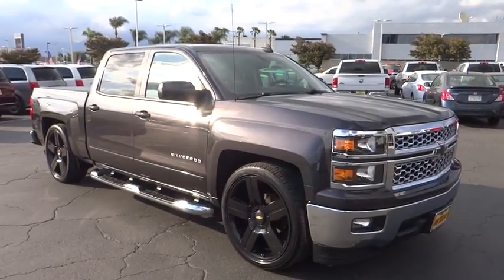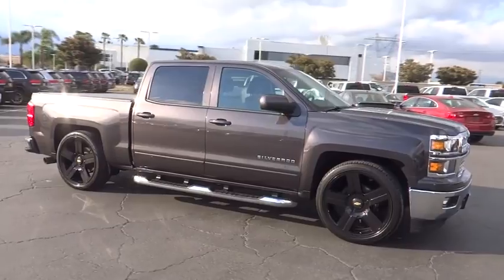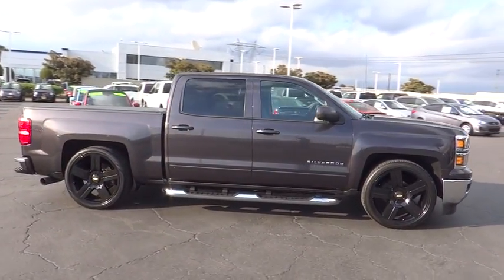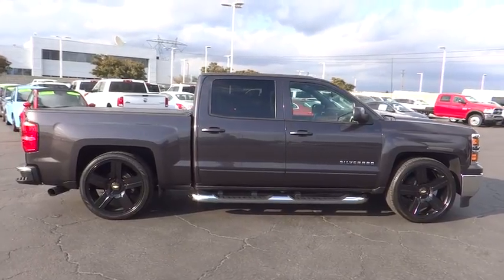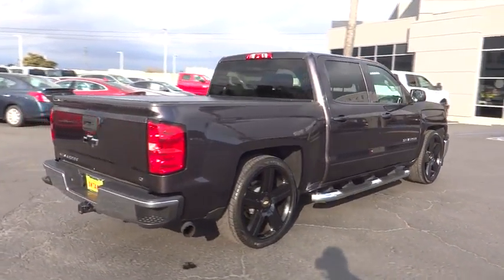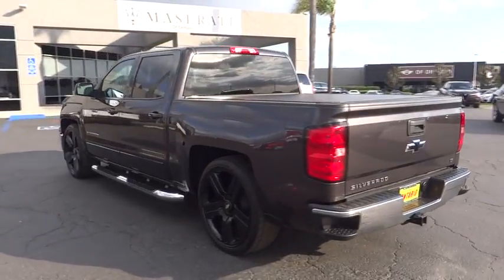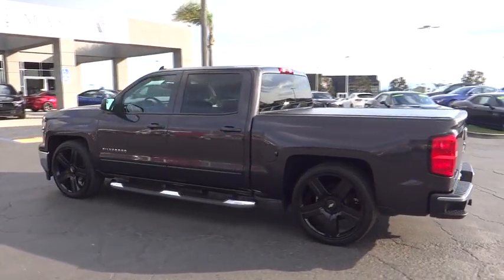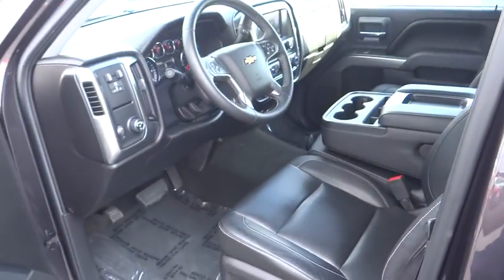2015 Chevrolet Silverado 1500 Norco, Corona, Riverside, San Bernardino, Ontario, CA 18D415A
Tungsten Metallic Used 2015 Chevrolet Silverado 1500 available in Norco, California at
2015 Chevrolet Silverado 1500 LT - Stock#: 18D415A - VIN#: 3GCPCREH4FG415514

**Non-Smoker**, **Dealer Serviced**, **24 INCH WHEELS**, **Vehicle Includes 5 Gallons of Fuel**, **Vehicle Sold As Equipped Including One Key. 5 DAY OR 500 MILE RETURN POLICY... EVEN IF YOU SIMPLY CHANGE YOUR MIND!CARFAX One-Owner.Clean CARFAX.To see more quality vehicles like this one right here go or call us at to speak to one of our friendly representatives.
Preferred Equipment Group 1LT,3.23 Rear Axle Ratio,Heavy-Duty Rear Locking Differential,Wheels: 20 x 9 Polished-Aluminum,40/20/40 Front Split Bench Seat,Cloth Seat Trim,10-Way Power Driver's Seat Adjuster,Heated Driver & Front Passenger Seats,Heavy Duty Suspension,LT Convenience Package,Radio: AM/FM Audio System w/Chevrolet MyLink,Radio: AM/FM 8 Diagonal Clr Touch Nav,Single Slot CD/MP3 Player,SiriusXM Satellite Radio,Electric Rear-Window Defogger,Color-Keyed Carpeting w/Rubberized Vinyl Floor Mats,OnStar 6 Months Directions & Connections Plan,Sport,Front License Plate Kit,4 Round Chromed Tubular Assist Steps (LPO),E85 FlexFuel Capable,Trailering Equipment,Integrated Trailer Brake Controller,Remote Vehicle Starter System,110-Volt AC Power Outlet,Rear Vision Camera w/Dynamic Guide Lines,Front Halogen Fog Lamps,Deep-Tinted Glass,Power Windows w/Driver Express Up,Rear 60/40 Folding Bench Seat (Folds Up),Remote Keyless Entry,Rear Wheelhouse Liners,Body Color Bodyside Moldings,Bluetooth  For Phone,Dual-Zone Automatic Climate Control,Body Color Door Handles,Driver & Front Passenger Illuminated Vanity Mirrors,Body-Color Power Adjustable Heated Outside Mirrors,Body-Color Mirror Caps,150 Amp Alternator,Manual Tilt Wheel Steering Column,Leather Wrapped Steering Wheel w/Cruise Controls,EZ Lift & Lower Tailgate,4.2 Diagonal Color Display Driver Info Center,Steering Wheel Audio Controls,6 Speaker Audio System,Theft Deterrent System (Unauthorized Entry),Front Chrome Bumper,Rear Chrome Bumper,Chrome Grille w/Chrome Surround,OnStar w/4G LTE,AM/FM radio: SiriusXM,Premium audio system: Chevrolet MyLink,Primary LCD size: 4.2,4-Wheel Disc Brakes,6 Speakers,Air Conditioning,Electronic Stability Control,Tachometer,Voltmeter,ABS brakes,Alloy wheels,Bodyside moldings,Brake assist,Bumpers: chrome,CD player,Delay-off headlights,Driver door bin,Driver vanity mirror,Dual front impact airbags,Dual front side impact airbags,Emergency communication system,Front anti-roll bar,Front reading lights,Front wheel independent suspension,Fully automatic headlights,Heated door mirrors,Illuminated entry,Low tire pressure warning,MP3 decoder,Occupant sensing airbag,Outside temperature display,Overhead airbag,Overhead console,Panic alarm,Passenger door bin,Passenger vanity mirror,Power door mirrors,Power steering,Power windows,Radio data system,Rear reading lights,Rear seat center armrest,Rear step bumper,Remote keyless entry,Speed control,Speed-sensing steering,Split folding rear seat,Steering wheel mounted audio controls,Tilt steering wheel,Traction control,Trip computer,Variably intermittent wipers,Compass,Front Center Armrest w/Storage,TIRES  P275/55R20 ALL-SEASON  BLACKWALL,DIFFERENTIAL  HEAVY-DUTY LOCKING REAR,TRANSMISSION  6-SPEED AUTOMATIC  ELECTRONICALLY CONTROLLED  with overdrive and tow/haul mode. Includes Cruise Grade Braking and Powertrain Grade Braking (STD),E85 FLEXFUEL CAPABLE OF RUNNING ON UNLEADED OR UP TO 85% ETHANOL,DEFOGGER  REAR-WINDOW ELECTRIC,TRAILER BRAKE CONTROLLER  INTEGRATED,SEATS  FRONT 40/20/40 SPLIT-BENCH  3-PASSENGER  AVAILABLE IN CLOTH OR LEATHER  includes driver and front passenger recline with outboard head restraints and center fold-down armrest with storage. Also includes manually adjustable driver lumbar  lockable storage compartment in seat cushion  and storage pockets. (STD),LICENSE PLATE KIT  FRONT,TRAILERING PACKAGE  includes trailer hitch  7-pin and 4-pin connectors (Includes (G80) locking rear differential.,POWER OUTLET  110-VOLT AC,TUNGSTEN METALLIC,REMOTE VEHICLE STARTER SYSTEM  Includes (UTJ) Theft-deterrent system.),JET BLACK  LEATHER-APPOINTED SEAT TRIM,CHEVROLET MYLINK AUDIO SYSTEM  8 DIAGONAL COLOR TOUCH NAVIGATION WITH AM/FM/SIRIUSXM  USB PORTS  auxiliary jack  SD card slot  Bluetooth streaming audio for music and most phones  hands-free smartphone integration  Pandora Internet radio  voice-activated technology for radio and phone,REAR AXLE  3.23 RATIO,PAINT  SOLID,SEAT ADJUST